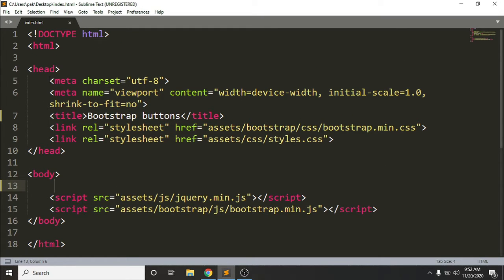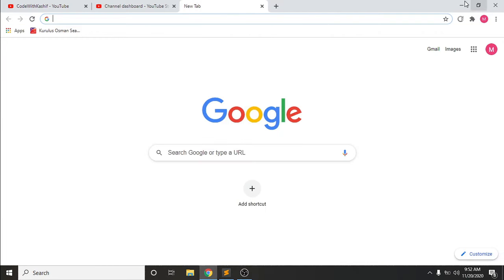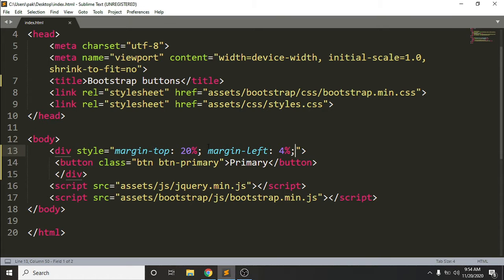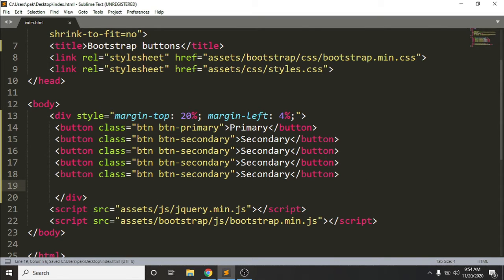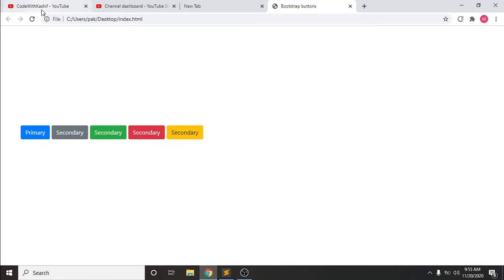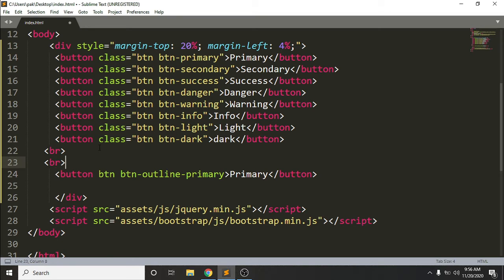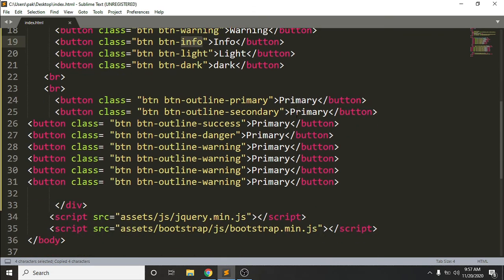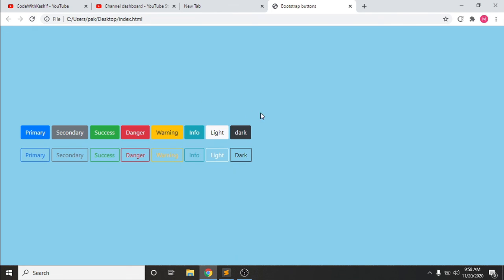Bootstrap 4 buttons explained in detail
C++ Tutorial .